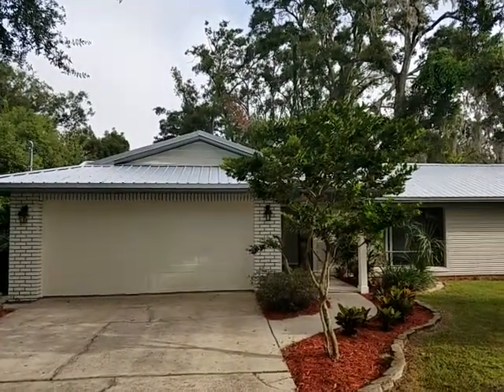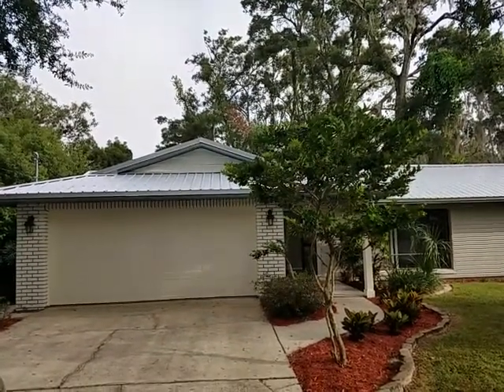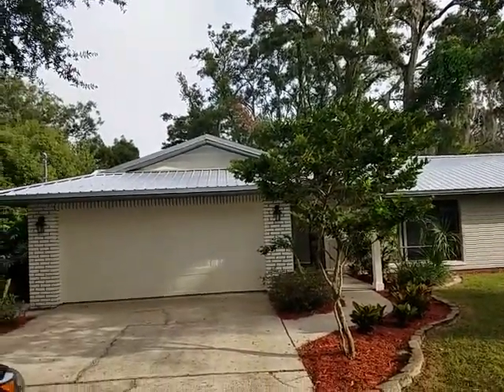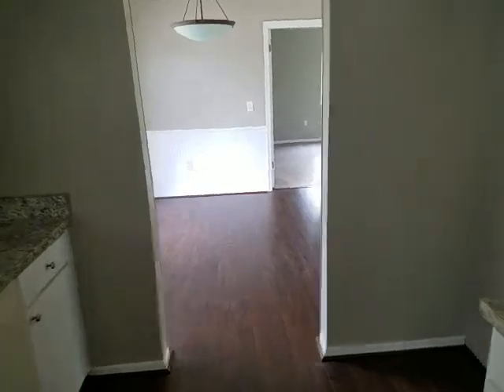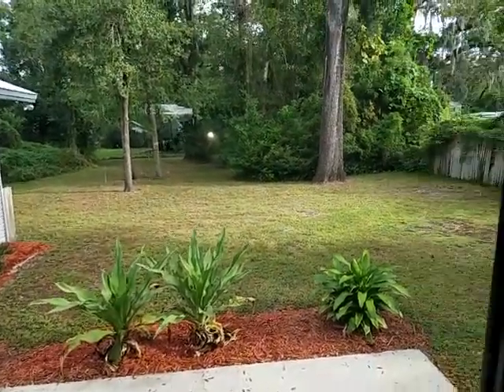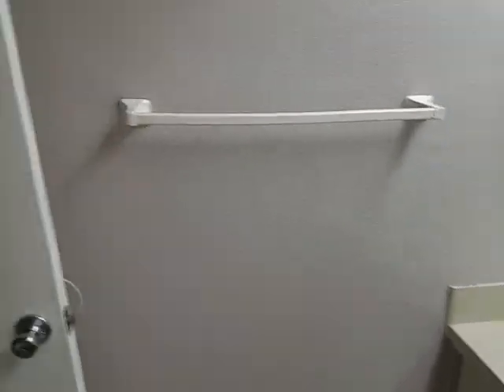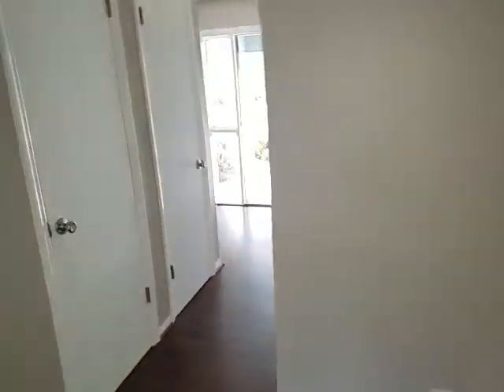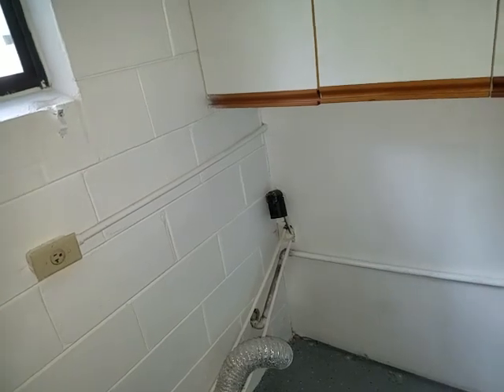Top Casselberry Realtors Scott & Wes Garrison | Normandy | 181 Normandy Rd, Casselberry, FL 32707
Best Realtor Virtual Tour of the Casselberry Real Estate Property taken by Re/Max Town & Country Top Orlando Realtor Scott Garrison of the Garrison Brothers Realtor Team located at: 181 Normandy Rd, Casselberry, FL 32707 in Normandy subdivision.

It is so difficult to get a true Picture of what a Central Florida Casselberry Real Estate Property really looks like, or how the actual neighborhood feels, from looking at Pictures online on Zillow, or Realtor.com alone. You can trust Top Realtor Scott Garrison with ReMax Town & Country and the Garrison Brothers Real Estate Team to provide you an in-person vision of the most interesting or Best Central Florida Properties for Sale today here! As one of Central Florida’s Best Realtors, Scott Garrison has been Actively selling Orlando and Central Florida Real Estate his entire professional life for the past 30+ years!